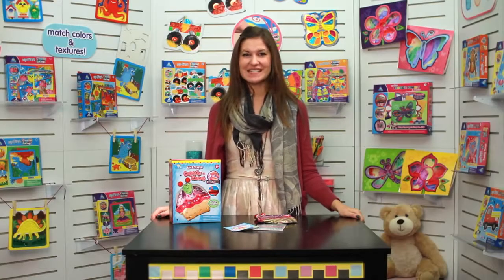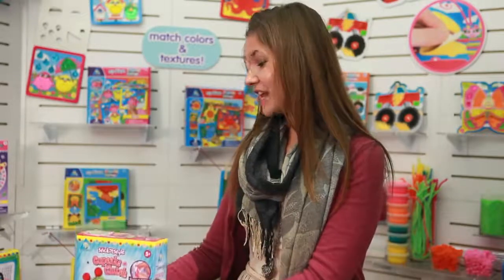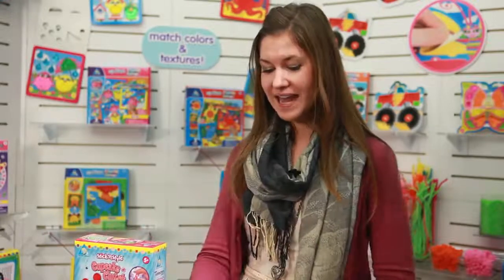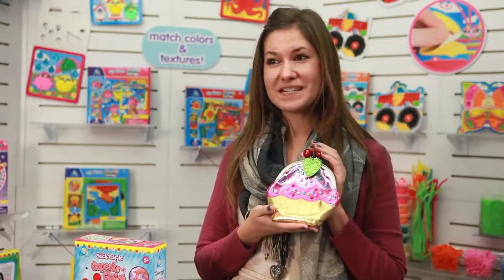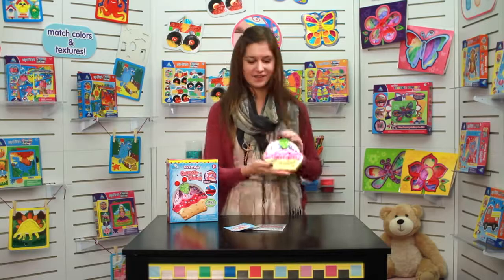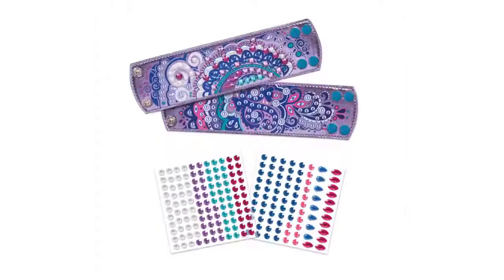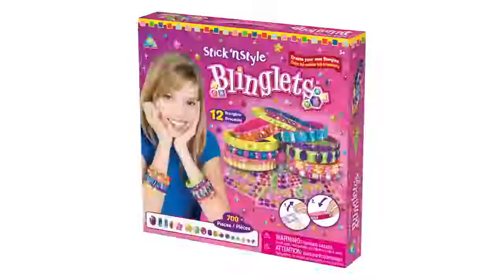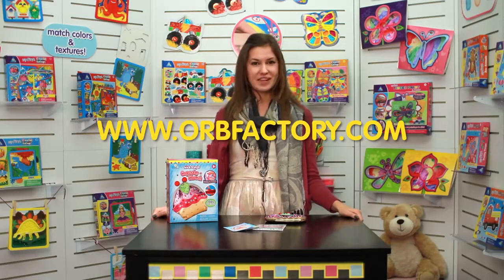The Orb Factory Stick'n Style Cupcake Clutch Kids Toys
This clever kit will really come through in the clutch! It' s a craft kit kids will love to complete that becomes a sweet accessory that shows off their handiwork.

Crafters follow a numbered legend to add sparkly sprinkles to the colorful metallic cupcake-style clutch with cherries on top!

Contains:
- 1 cupcake clutch, 150+ sparkling jewels
- Great for play dates and birthday parties
For ages 5 and up. Not for under 3 years old.